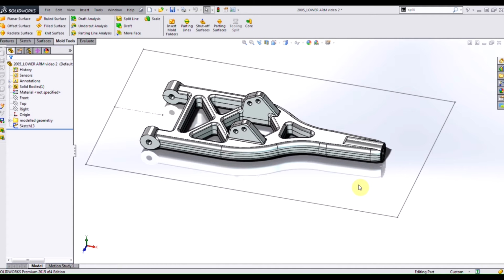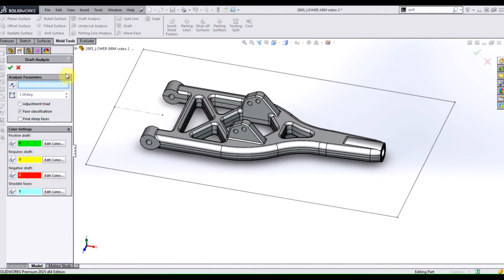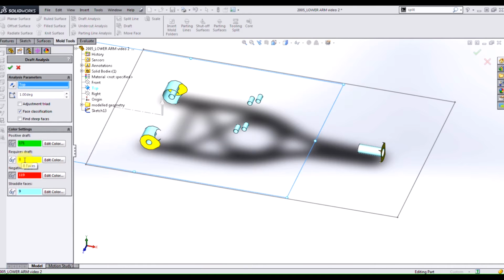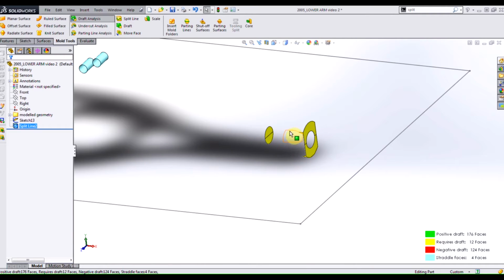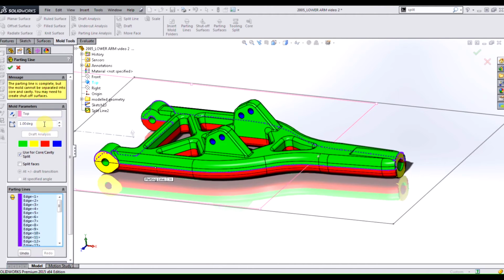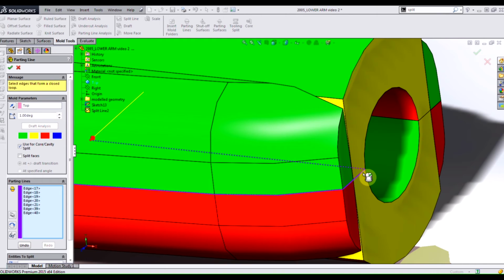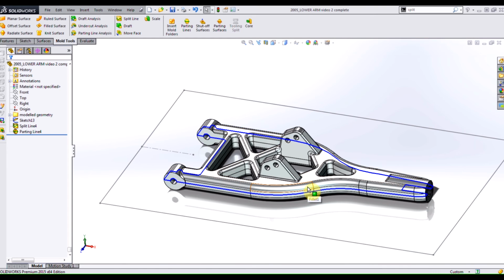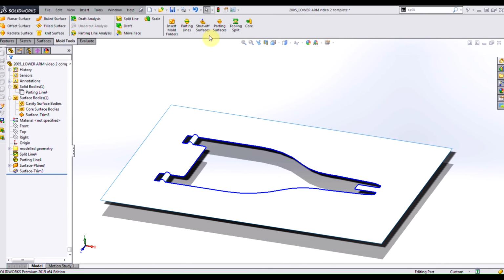SOLIDWORKS - Mold Tools Tricks Pt. 2: Parting Lines and Surfaces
Here we take a look at faster ways to make a parting line and a parting surface to go along with it. Simple tricks can be used to improve efficiency and make your mold better. Presented by Irwin Huisma.